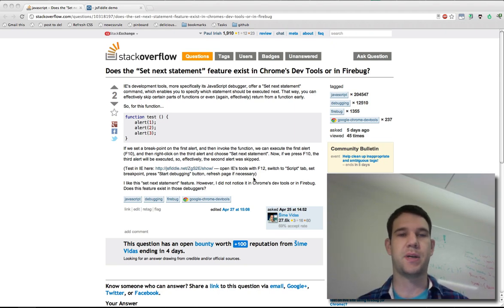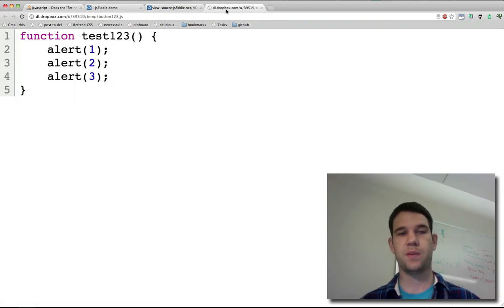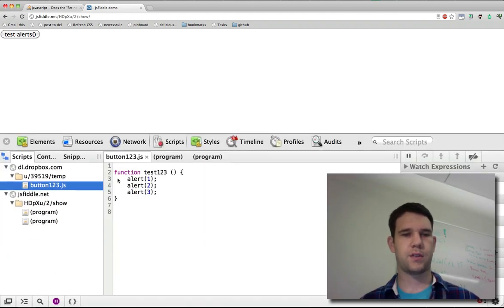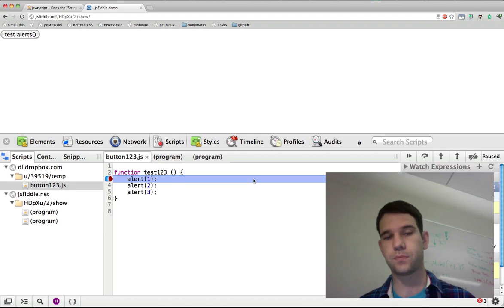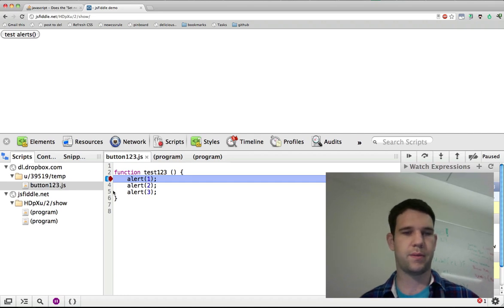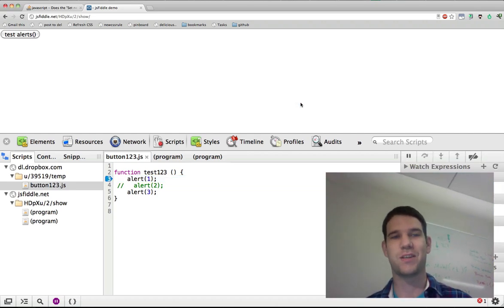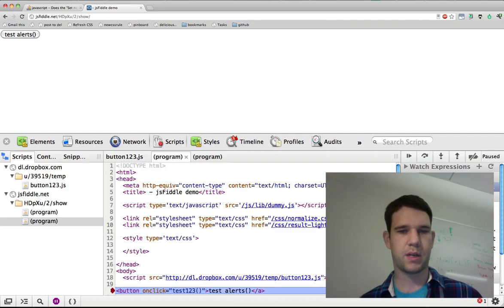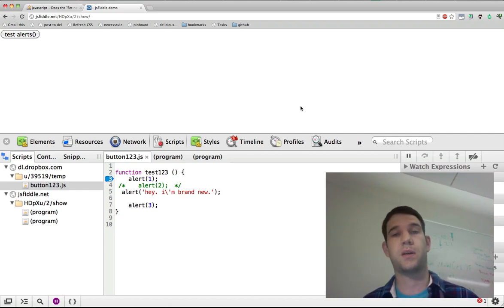Chrome DevTools Live Edit + Breakpoints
One cool feature I didn't show: If you like your new adjustments to the script, you can go over to the Resources panel, find the script (it'll be updated with your changes), and you can right click and save it back to disk. Boom.